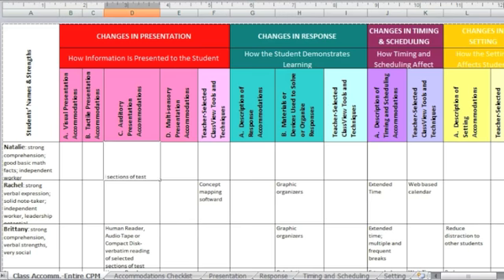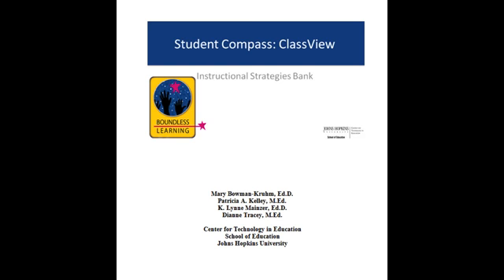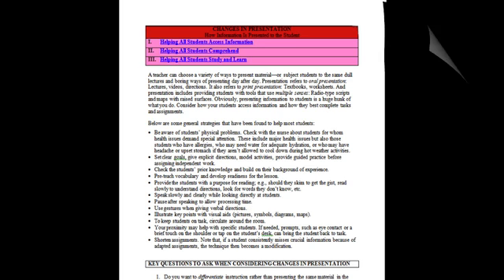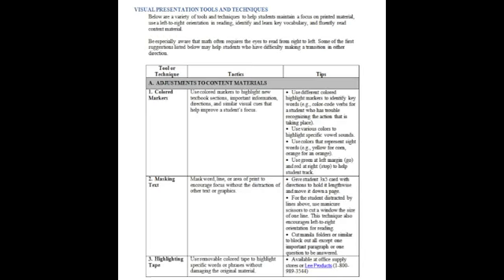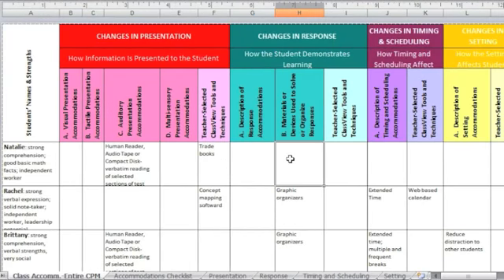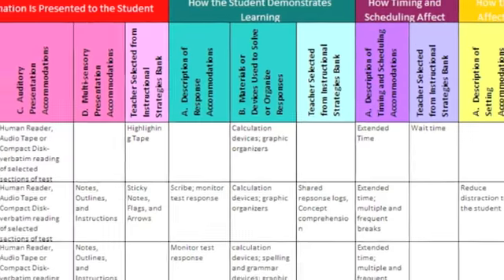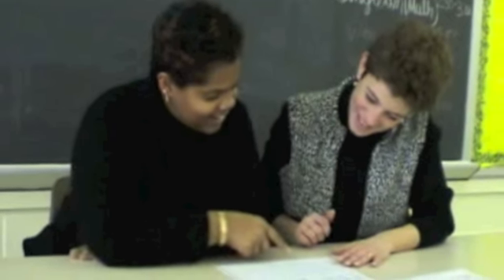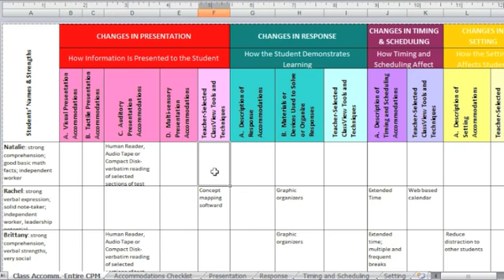pd_booster_#_s1_classview